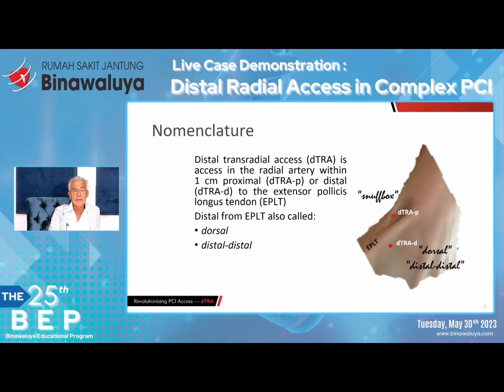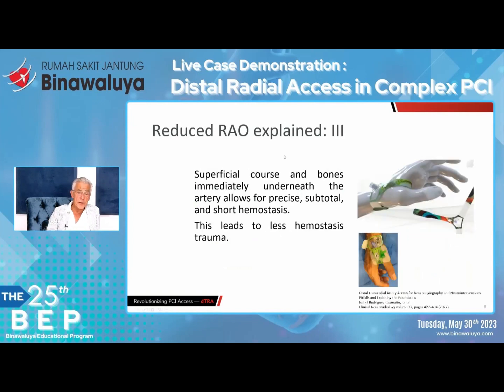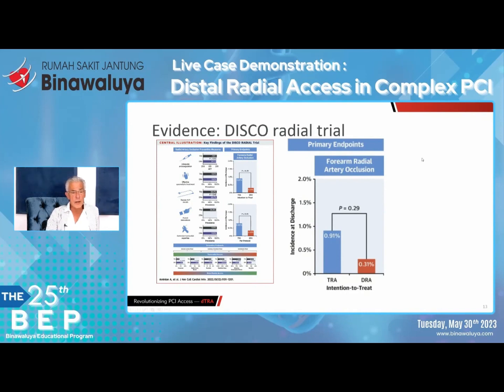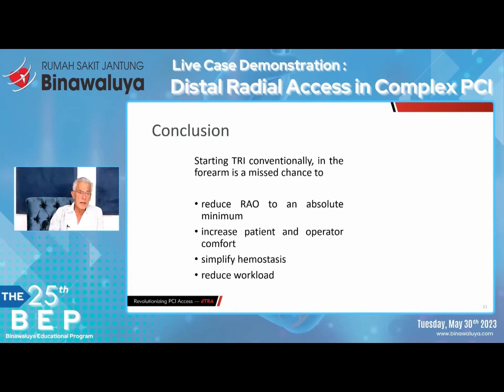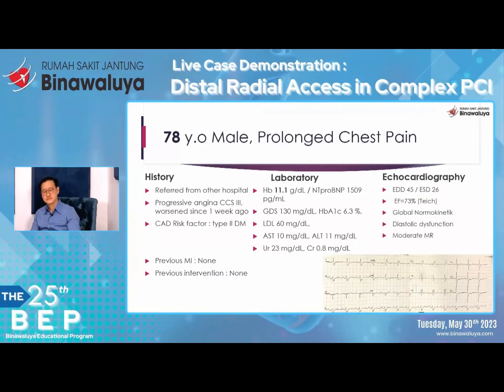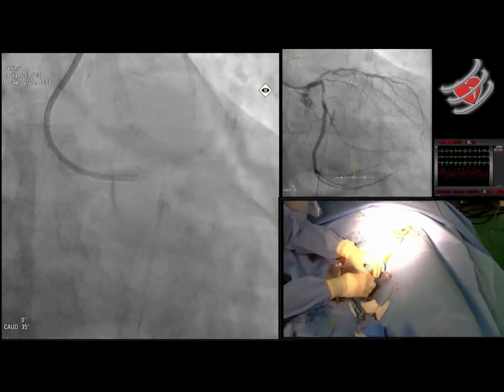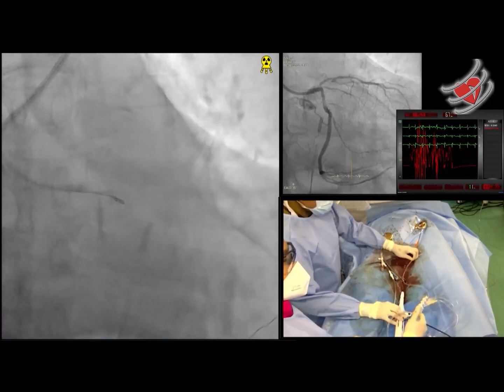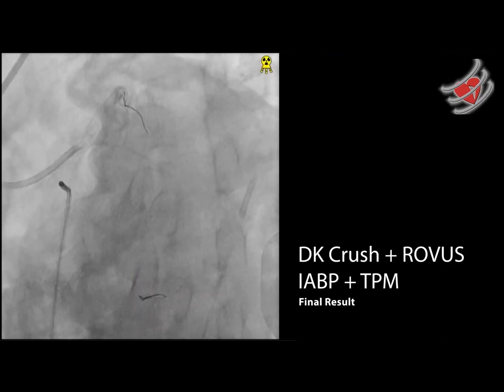25th Binawaluya Educational Program - Distal Radial Access in Complex PCI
Coronary angiography and angioplasty are usually performed via transfemoral access. Though this route provides an easier vascular access, it is associated with a small but potentially serious incidence of vascular complications at the puncture site that may result in significant groin haematoma, blood transfusion or require surgical repair.
Distal transradial access (dTRA) as a refinement of the conventional transradial access has advantages in terms of patient and operator comfort.
Distal radial access (DRA) in the anatomic snuffbox or on the dorsum of the hand has recently gained global popularity as an alternative access route for vascular procedures to reduce complication and risk of radial artery (RA) occlusion. A strong anatomic and physiological rationale yields potential for significantly reduced risk for RAO and positive impact on procedural outcome for better patient care.